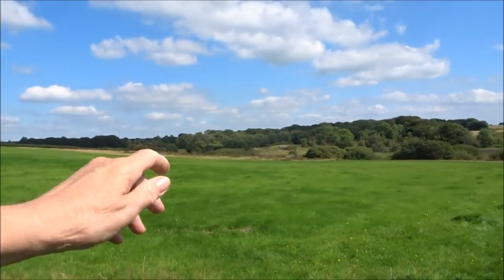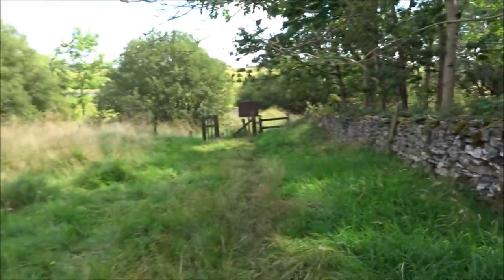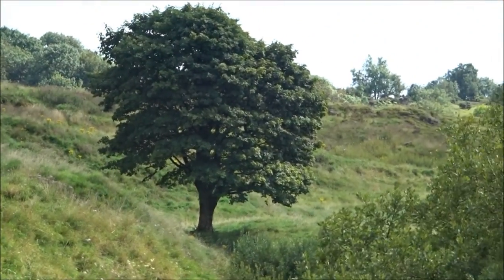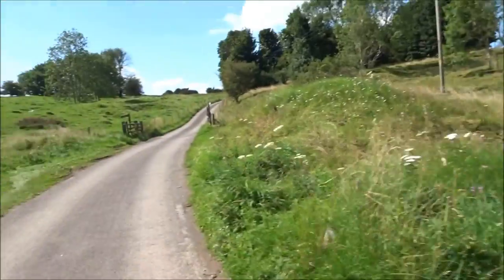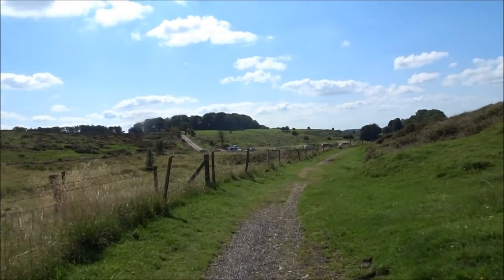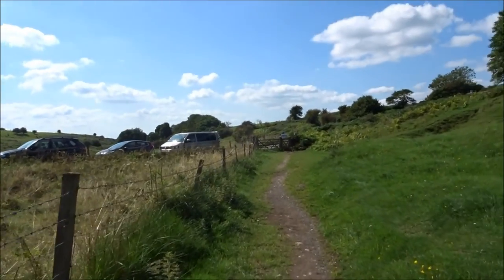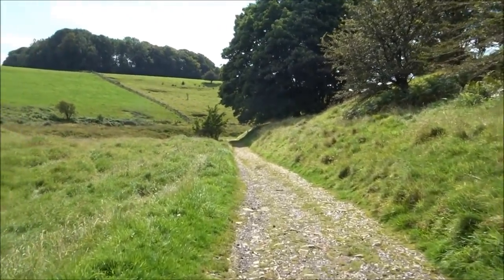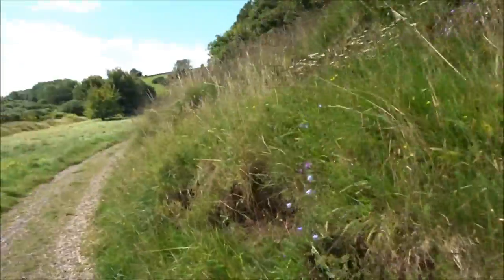A Cheddar Circular Hike, Part VII,'Velevet Bottom' by Sheila Aug 24th 2021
Velvet Bottom the old lead mining country and described on various previous videos often in more depth...Not long ago I walked thru here but from the opposite direction--so it is well trodden ground for me.